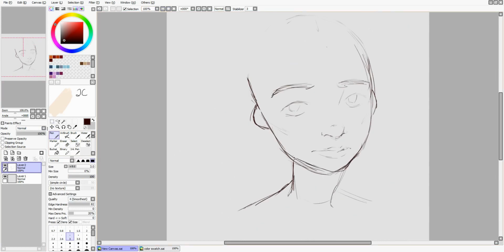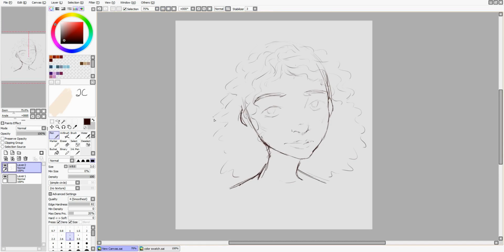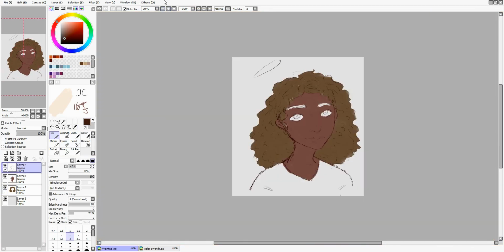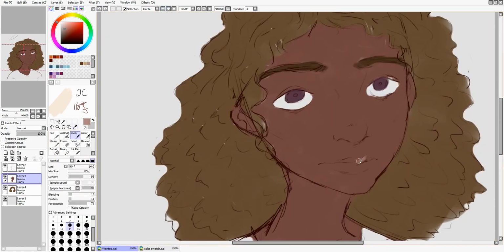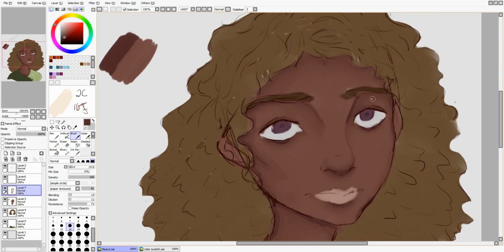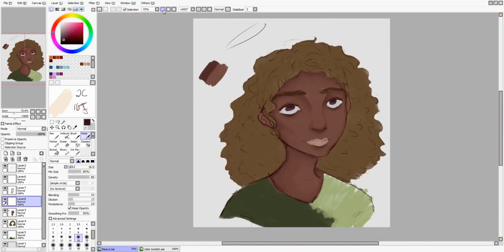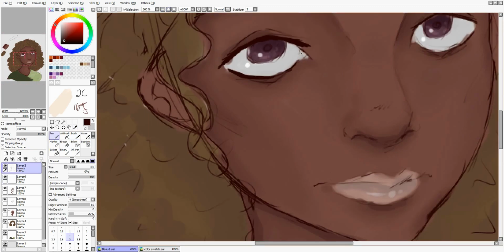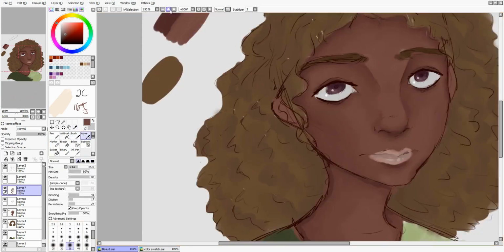Let's Talk About How To Improve Your Art: Speed Paint (Practice)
*~~READ ME~~*

- Yeup still on vacation! I'll respond to comments when I can!

→The Other Links are Below

My twitter→ be sure to follow me for a lot of updates

~~*MUSIC STUFF*~~

(Provided by NCS)
Good Times:
Tobu